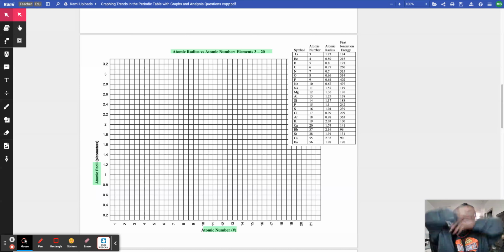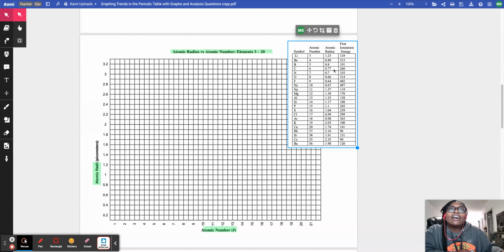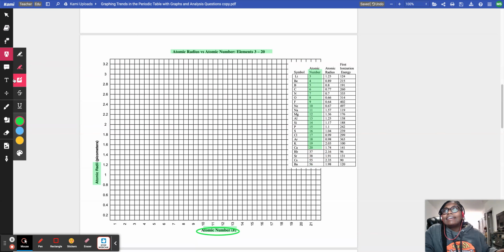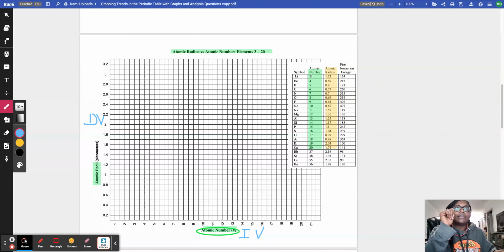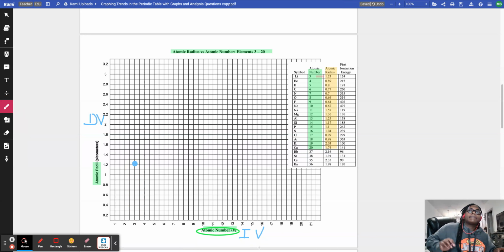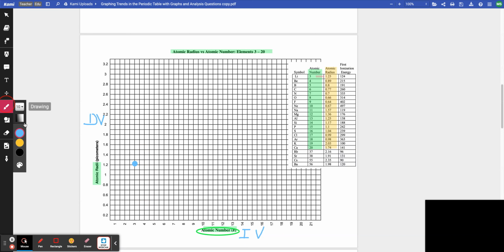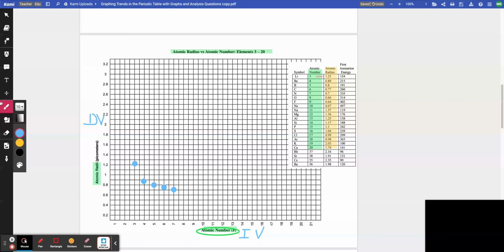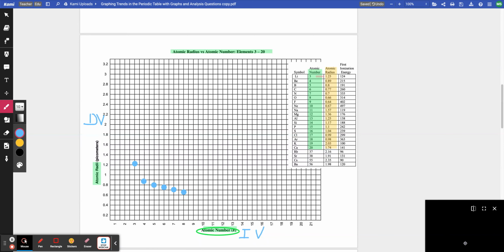Atomic Number vs. Atomic Radii